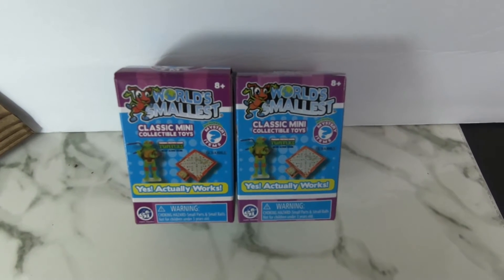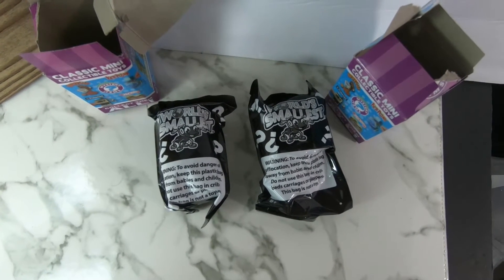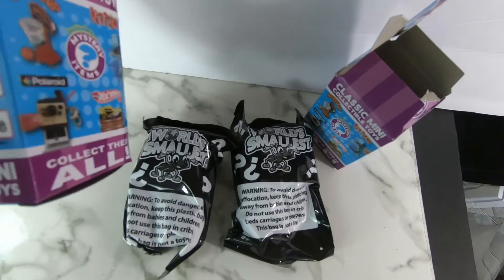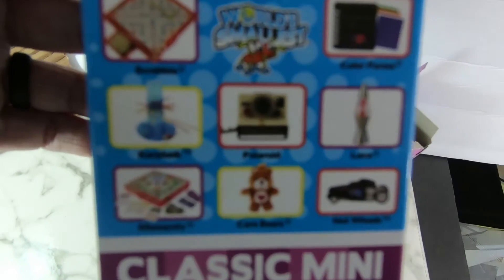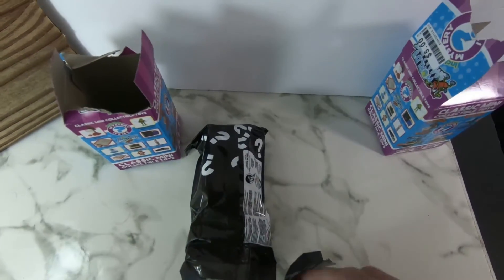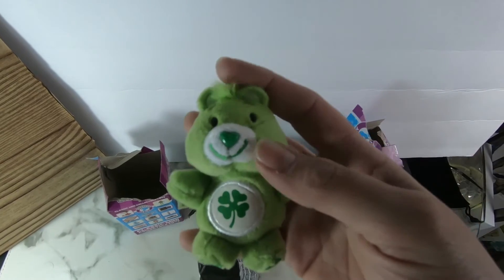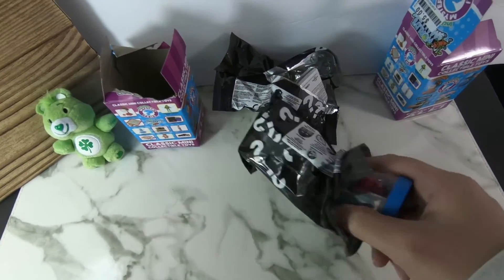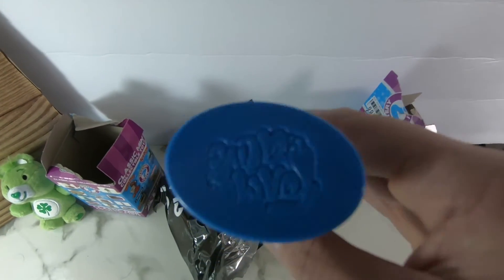Mystery Monday: World's Smallest Toys Mystery Items!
Today I open up two of the worlds smallest toys.

These were $5 apiece at my local big lots.

  Items available for purchase.